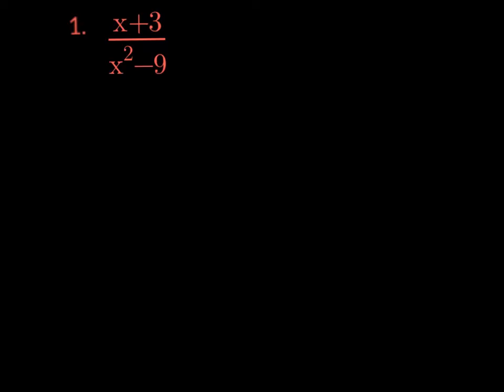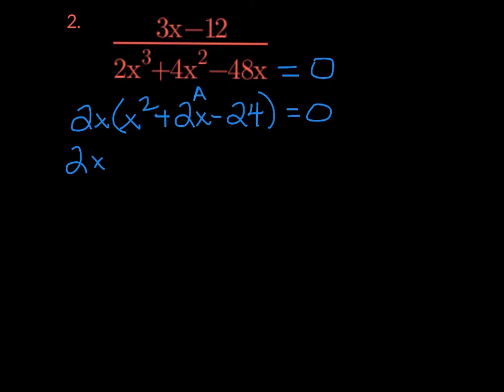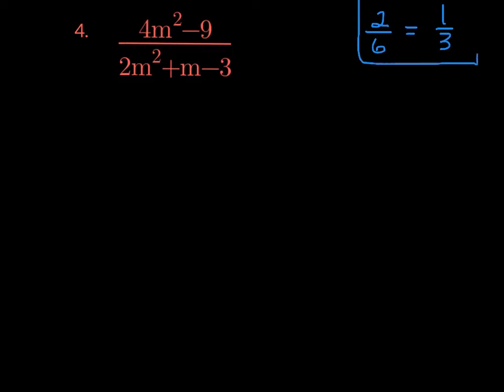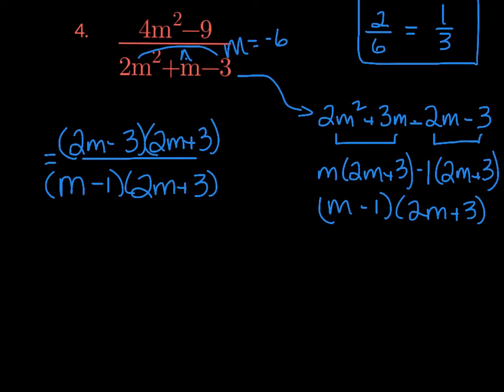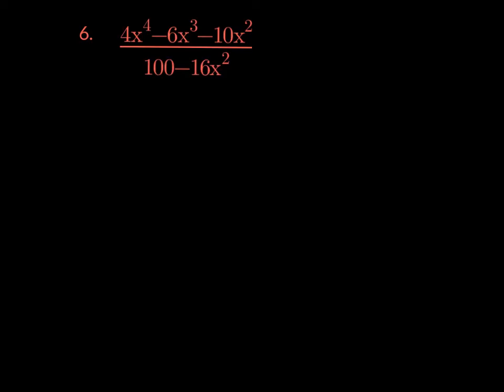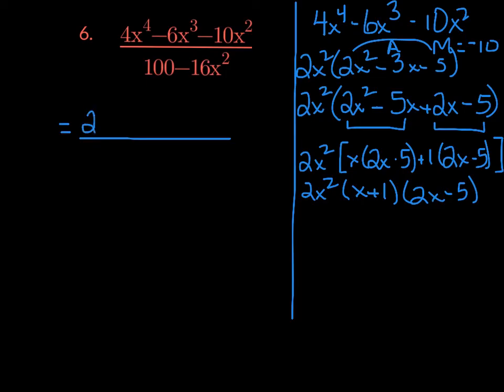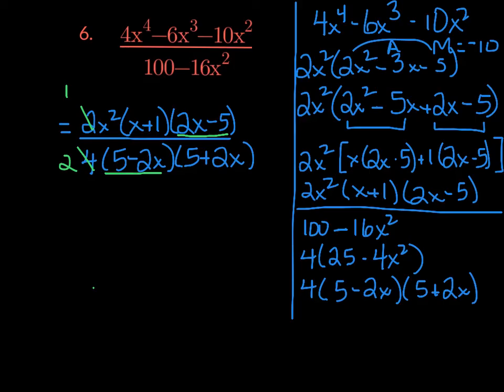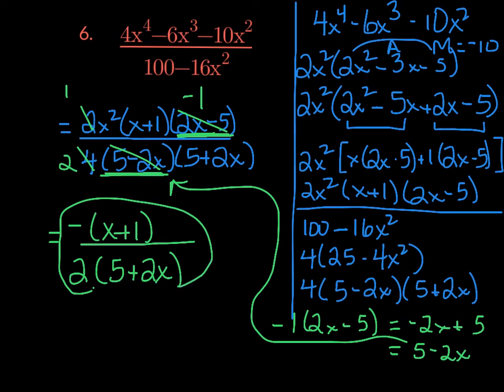Rationals Intro (2)